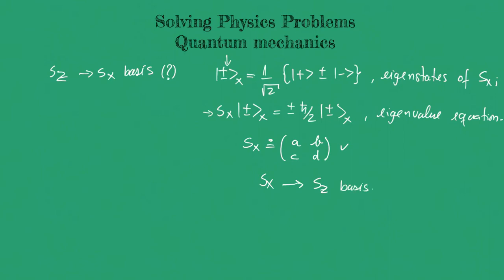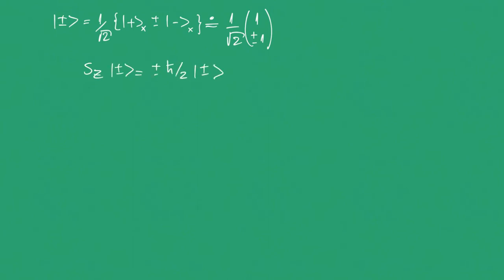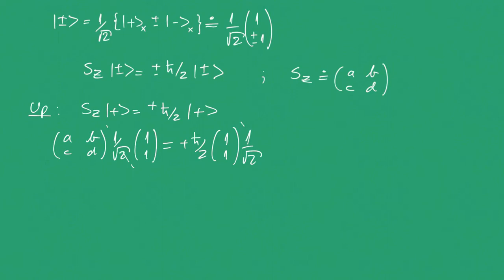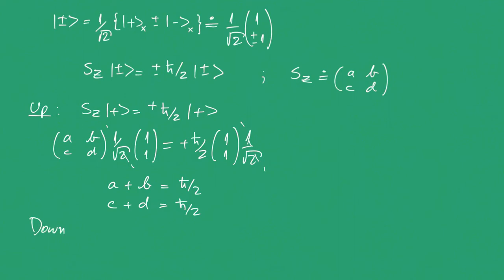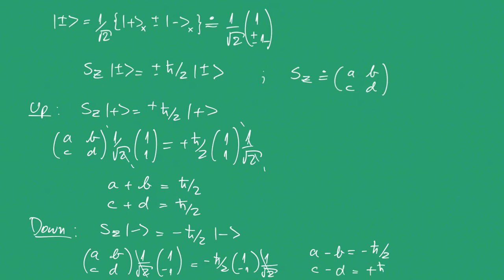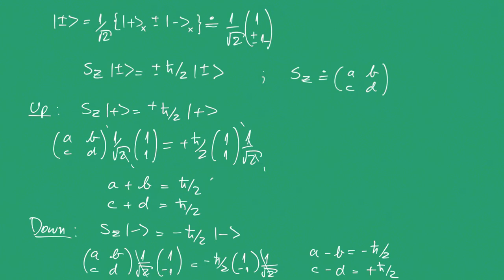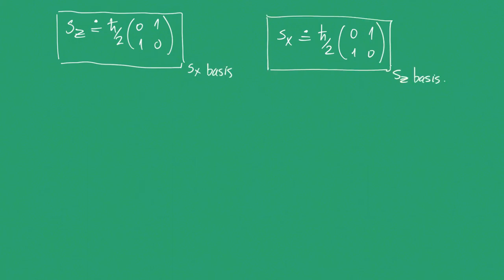Bra-ket notation - Matrix representation of Sz in the Sx basis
In this video, you'll find out how to write the operator Sz in the Sx basis. This simple example will give you an idea of how it works.